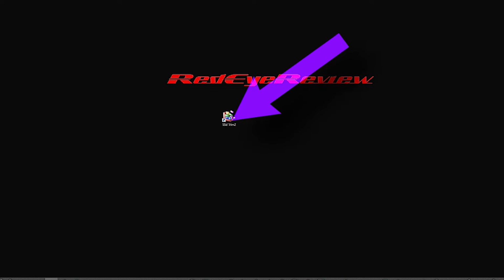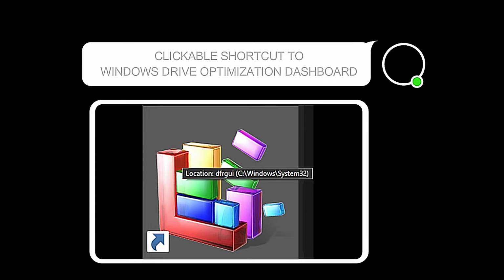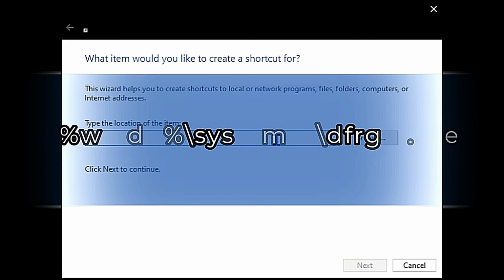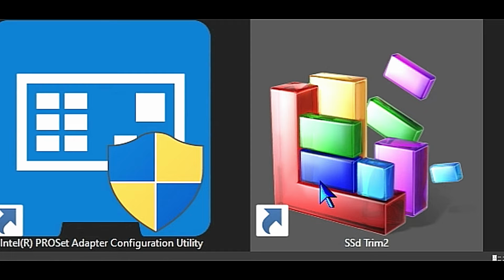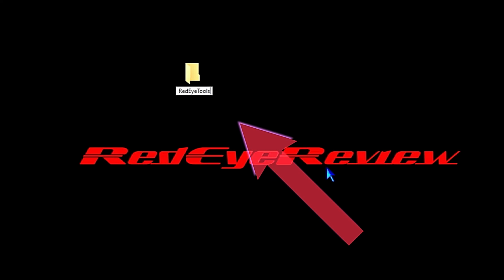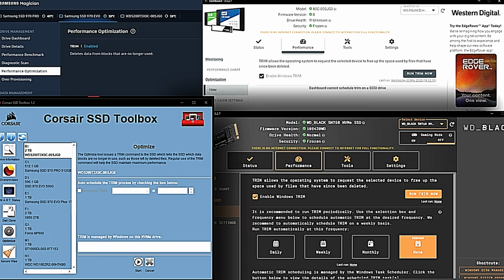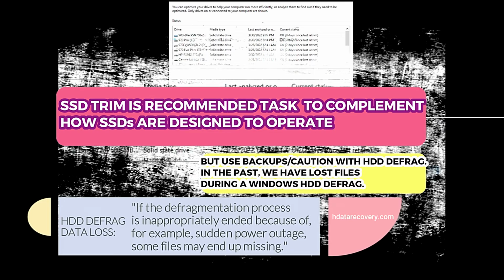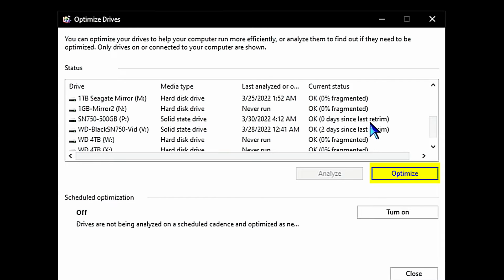Hard Drive Optimization: Let's Add Windows Drive Optimization Shortcut To Desktop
Shortcut Link Mentioned:
%windir%\system32\dfrgui.exe

LINKS:
What is trim and active garbage collection?:

0:00 Intro
0:29 Creating A Shortcut Link
01:33 Windows 10 Settings Link Location
02:07 Create Folder To Add Toolbar To Taskbar
02:29 Right Click Taskbar Icon & Pin To Taskbar
02:38 SSD Drive Dashboards Link To Windows
03:13 Counting Down Drives On Z690  Mobo
04:47 Using Dashboard To Manually TRIM SSDs
05:13 Setup TRIM Schedule From Dashboard
05:41 What is SSD TRIM & Garbage Collection
06:15 Outro